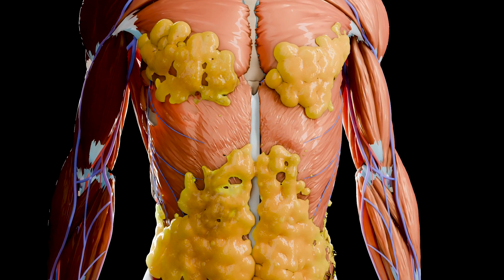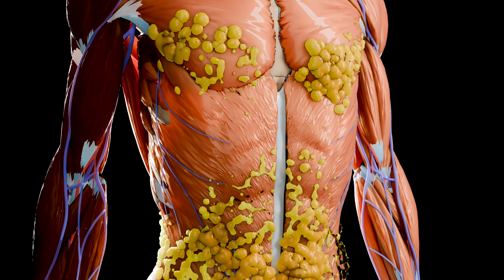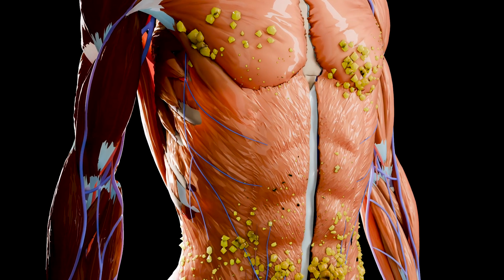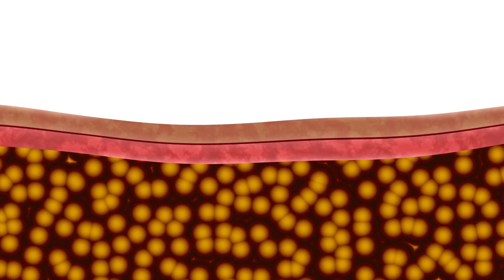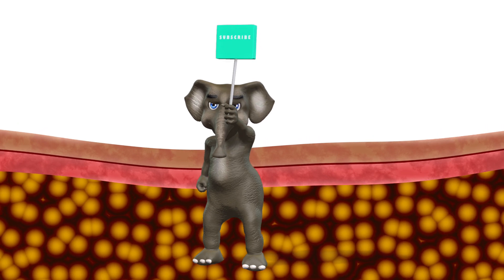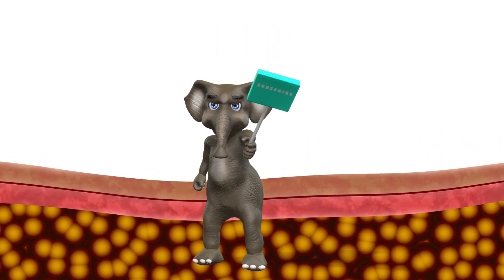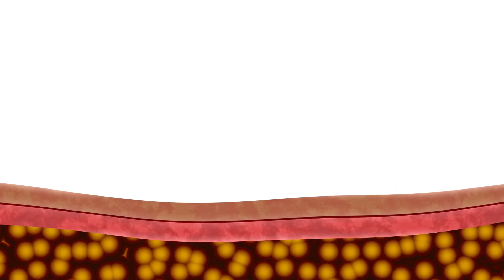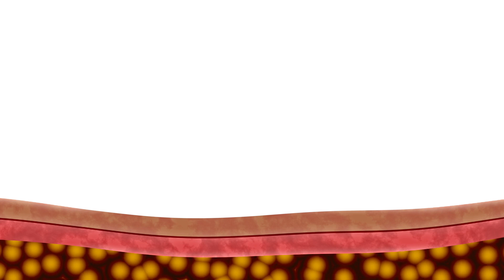What Your Body Fat REALLY Looks Like Inside You (SHOCKING 3D Animation)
🚨 WARNING: This 3D animation shows what body fat REALLY looks like inside your body—and it’s more surprising than you think!

🔬 Take a journey inside the human body to discover:
✅ The shocking difference between visceral fat and subcutaneous fat 🫀
✅ How fat cells multiply and expand as you gain weight 📈
✅ Where fat actually goes when you lose weight (the answer will surprise you!) 💨
✅ Why belly fat is so much more dangerous than you realize 🚨
✅ How excess fat surrounds and suffocates your organs 🫁
✅ The hidden inflammation that can destroy your health 🔥
✅ What happens to fat during exercise and fasting 🏃‍♂️

🇺🇸🇨🇦 Based on the latest research from top USA and Canadian medical institutions!
👨‍⚕️ Perfect for: Health enthusiasts, medical students, fitness lovers, anyone curious about weight loss, or anyone wanting to understand their body better.
👍 LIKE if you learned something new about body fat!
💬 COMMENT: What shocked you most about how fat looks inside your body?

📋 CONTENT & LICENSING NOTICE:All materials and 3D animations on this channel are used legally with proper licenses.